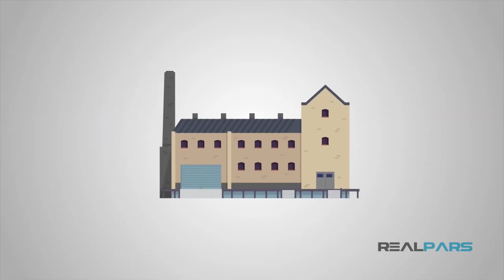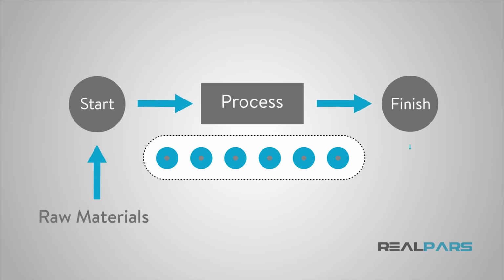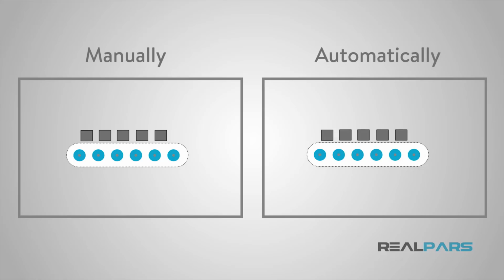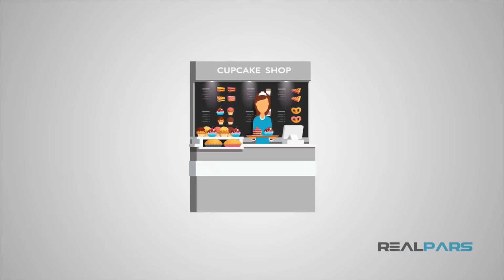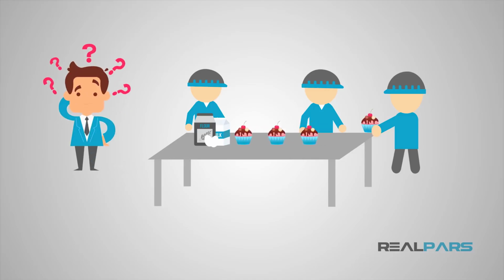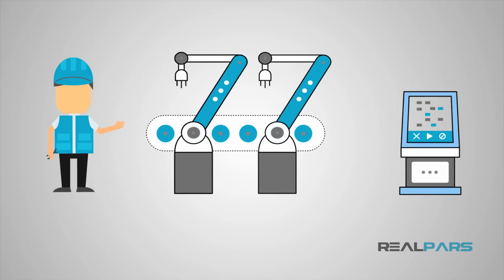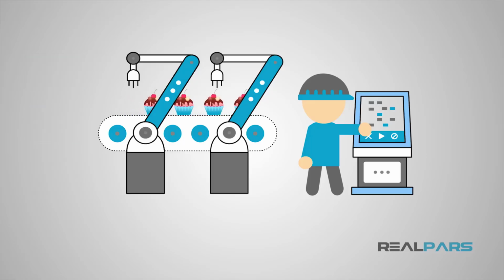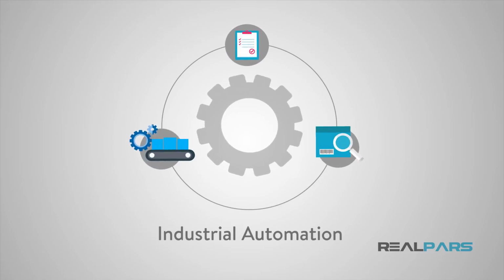🟢 اتوماسیون چیست؟ ? What is Automation♻️